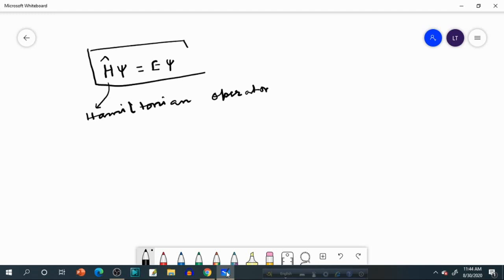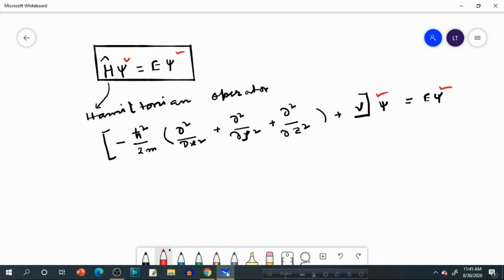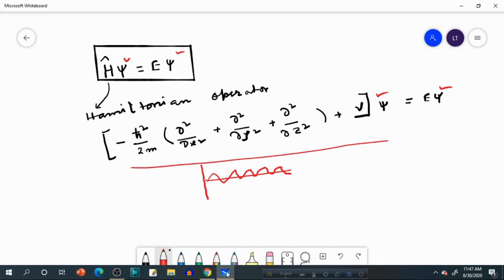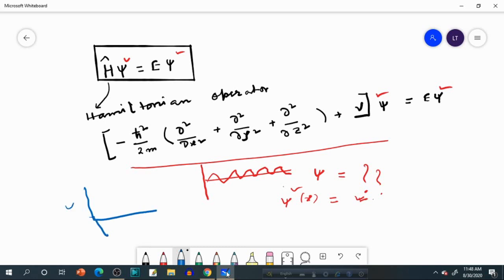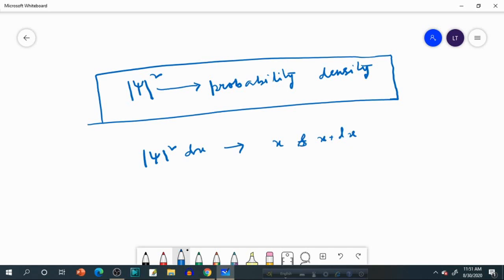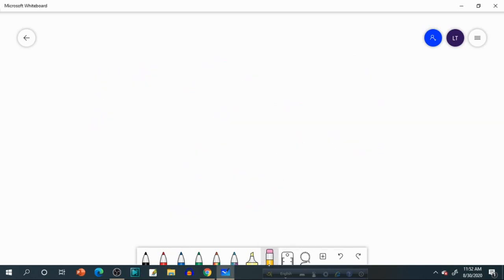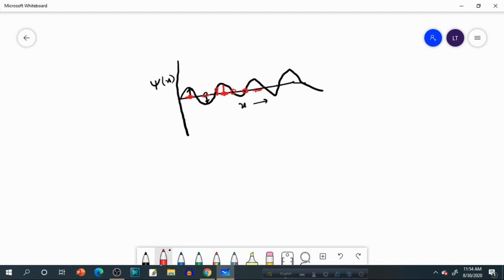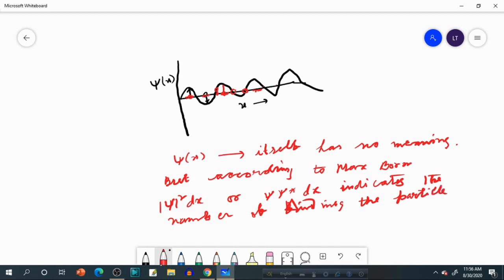What is a wave function/state function? Born interpretation of wave function: MAKAUT Chemistry: 06